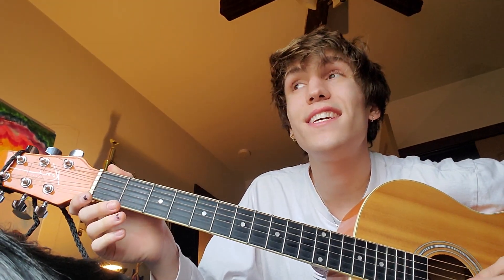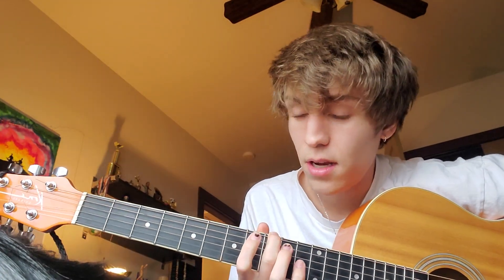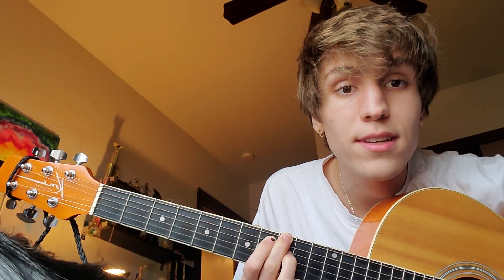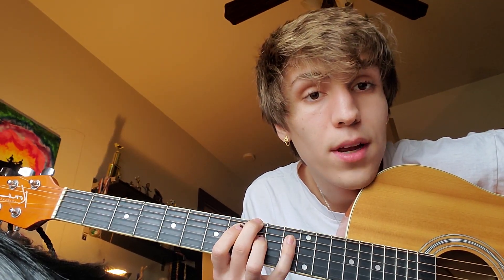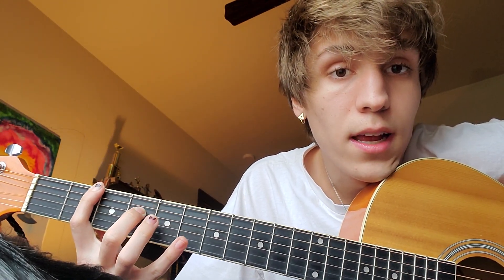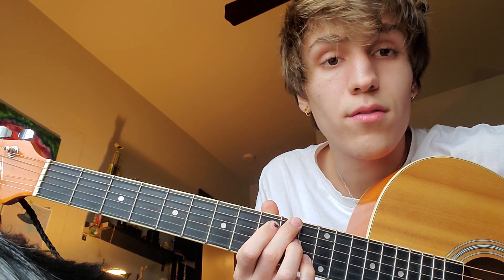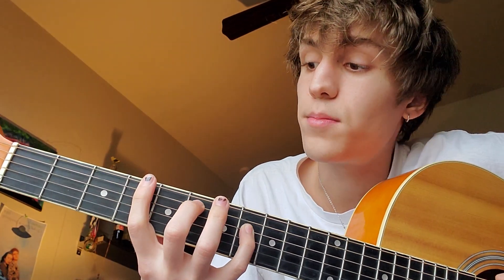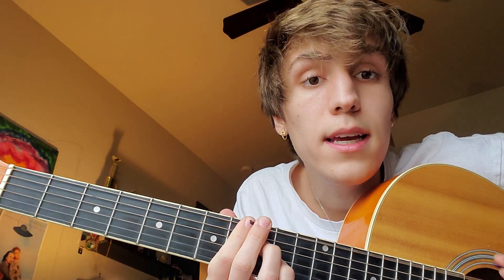shaky hands by focus ring TUTORIAL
someone asked for this and I figured it could help a buncha people who wanna learn it so here yall go :)

@toastkicks insta